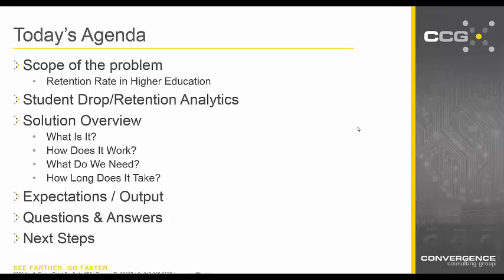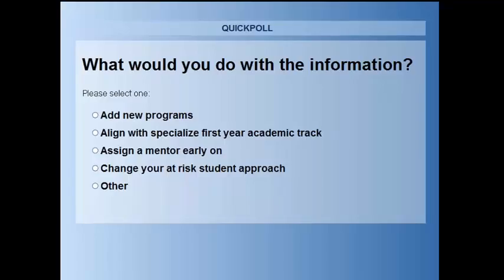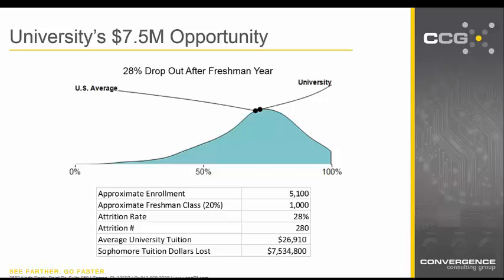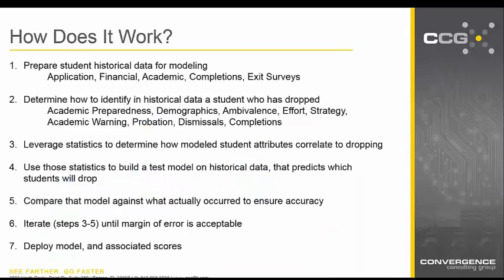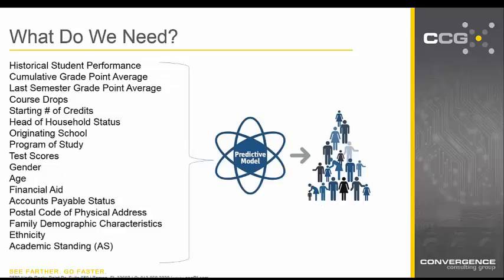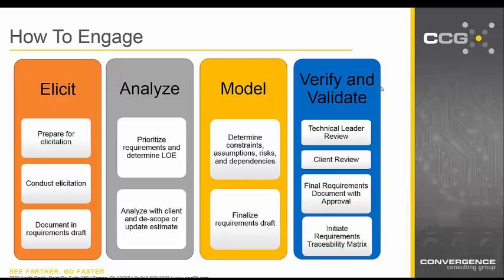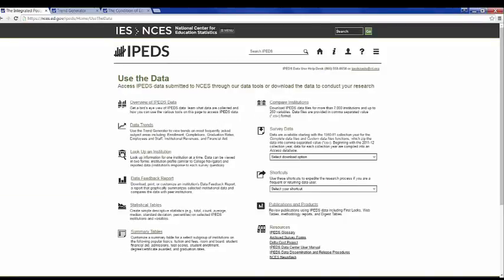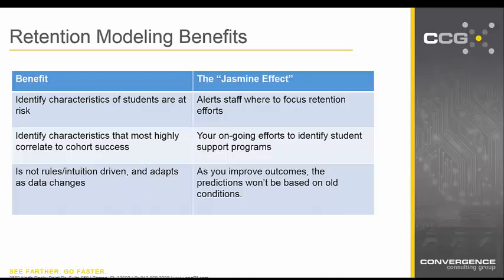WEBINAR Making a Difference in Your Student Retention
This webinar will introduce you to public resources which can help you to identify students at-risk and increase new student retention rates significantly. Learn how to integrate public data with internal student data using tools you most likely already own to gain a greater insight into your student body, get a leg up on other schools competing over the same students and validate the performance of your recruiting efforts. We'll walk through a real case study to introduce tips for leveraging data to predict not only the success of your student retention efforts, but the success of your students. The webinar includes a demonstration of public data visualized in Tableau.